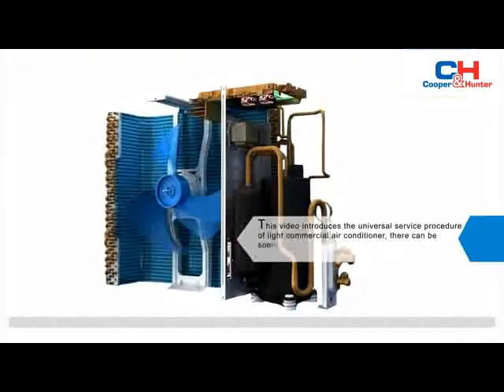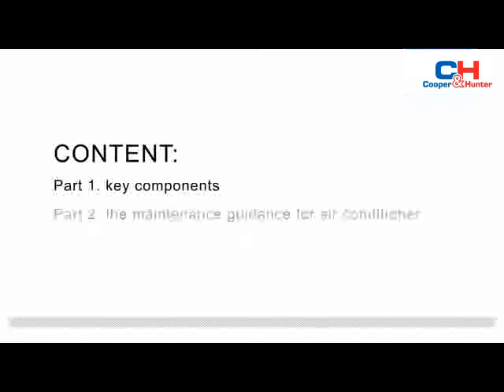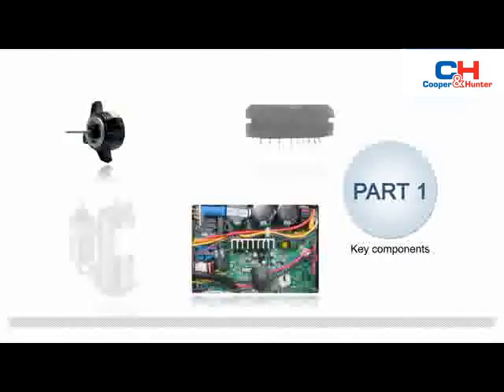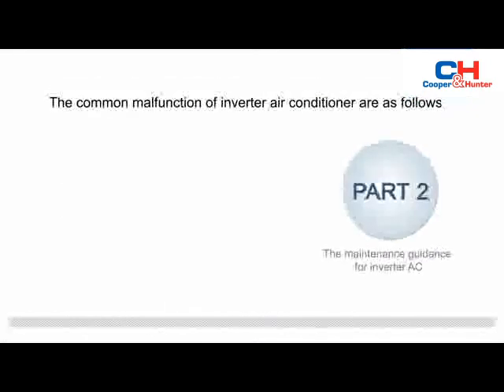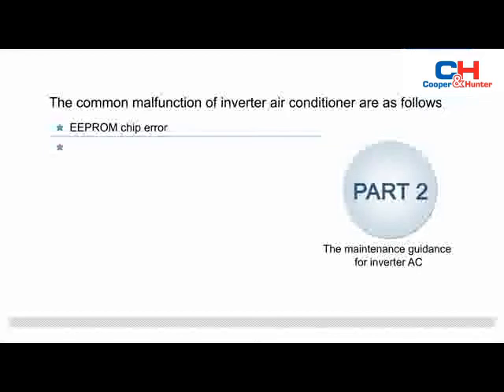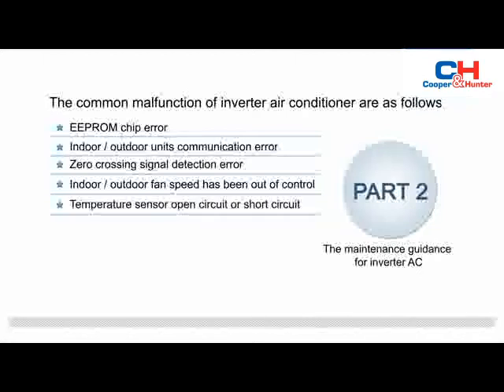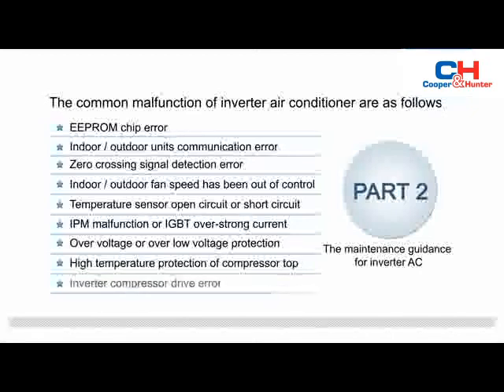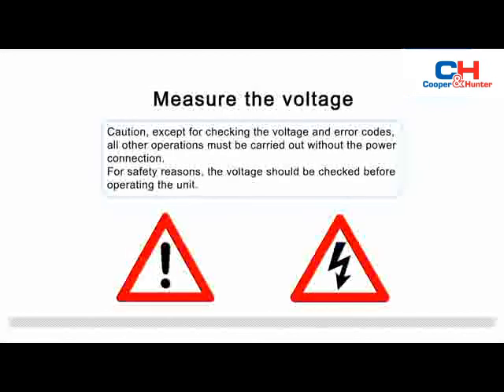Safety Voltage Test: Inverter Mini Split A/C ( Cooper&Hunter )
This video introduces the universal procedure of performing a Safety Voltage Test on a Mini Split System.